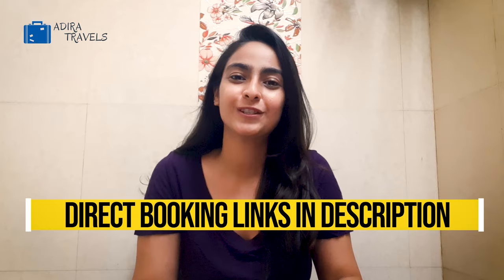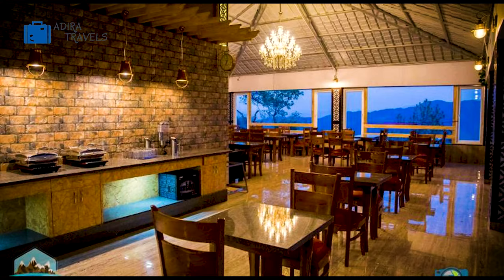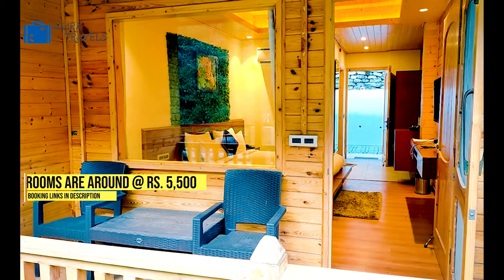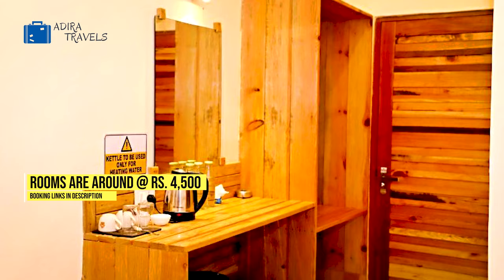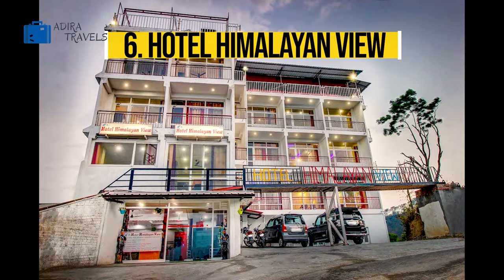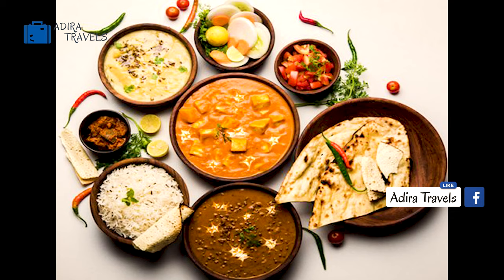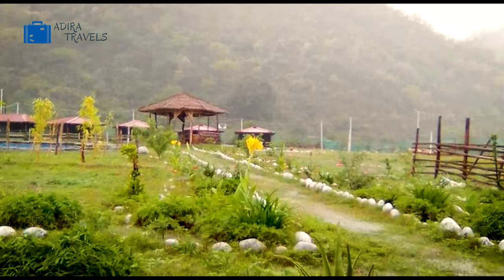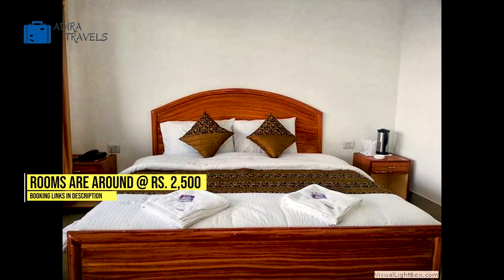BEST HOTELS In LANSDOWNE & BEST RESORTS in LANSDOWNE - Uttarakhand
Lansdowne Uttarakhand, Hotel In Lansdowne, Lansdowne Hotel List, Lansdowne Best Hotel, Lansdowne Hotels, Lansdowne Best Hotels, Lansdowne Hotel Booking.

Best Hotels In Lansdowne, Uttarakhand. Room Prices, Hotel Price and Direct Booking for Best Hotels & Best Budget Hotels In Lansdowne. We Provide a List Of Hotels Which Provide The BEST Value For Money in Lansdowne, Uttarakhand, India.

The Lansdowne Hotels List Are Not In Order, But We Provide The BEST HOTELS IN Lansdowne AT THE CHEAPEST PRICE In Our Hotel Booking Online App Below. This Video Will Give You A Short Lansdowne Hotel Tour and Lansdowne Hotel Review. These are Also The Most Famous Hotels in Lansdowne for a Short / Long Holiday in This Beautiful City.

According To Us These Are The Best Place To Stay In Lansdowne
Best Hotel Deals In Lansdowne For Couples :

3. THE CORBETT DOWNTOWN RESORT
5. PACIFIC INN CORBETT HILL RESORTS
10. BRIGHT SUNNY PINES & RESORTS

Lansdowne Cheapest Hotel Booking Codes:
Direct Online Booking - Direct Confirmation - Safe For Couples

Join Adira Family Mailing List to get various Special Promos, Exclusive Deals and Free Hotel Stay from your Favourite Hotels & Restaurants

Lansdowne is in Uttarakhand, Lansdowne is one of the famous hill station situated on the Kotdwar - Pauri road. Lansdowne is around 45kms from Kotdwar.

Lansdowne is also called Lansdown.

Landsowne was founded by Lord Lansdowne in 1887 who at that time was the Viceroy of India.

The People in Lansdowne speak Hindi and some of them speak English.

Note:
We Recommend You To Use Our Booking Links For Best Discounted Price

There are a number of Hotels in Lansdowne Uttarakhand. Here is Lansdowne Hotel List, There Are Plenty of Oyo Hotels in Lansdowne Uttarakhand. Some of the Hotel List Included Below are Also Oyo Rooms Lansdowne and Also Provide Couple Friendly Oyo Rooms in Lansdowne